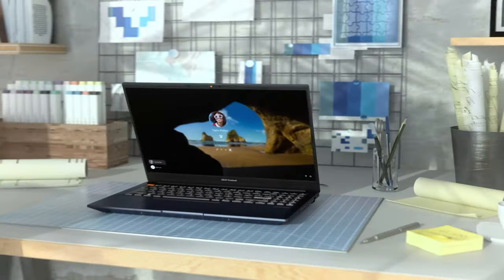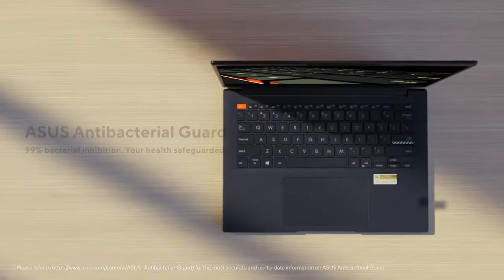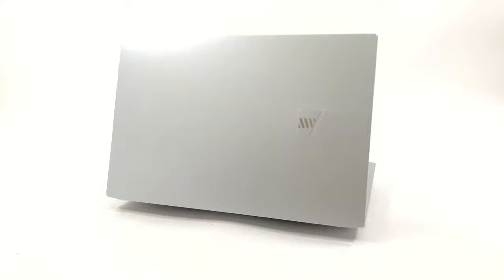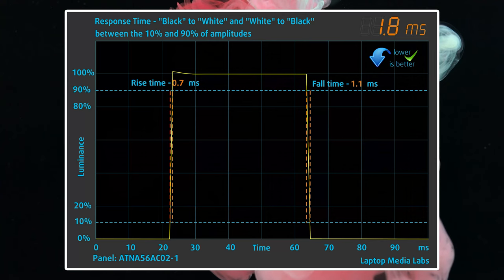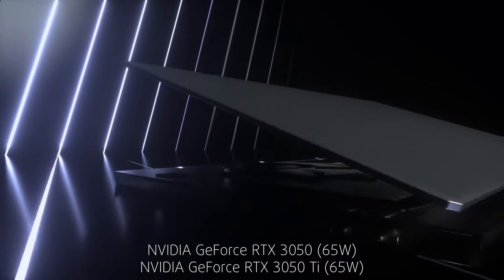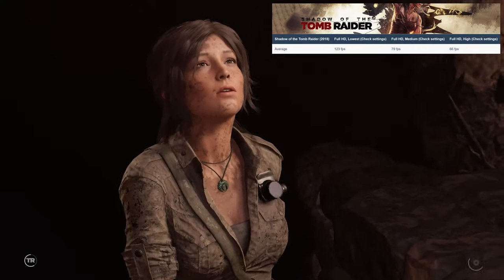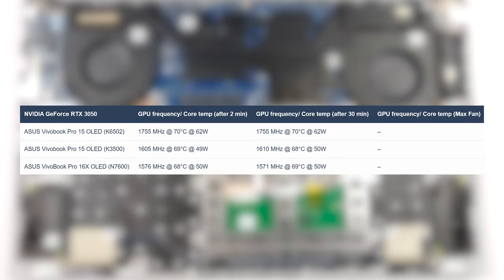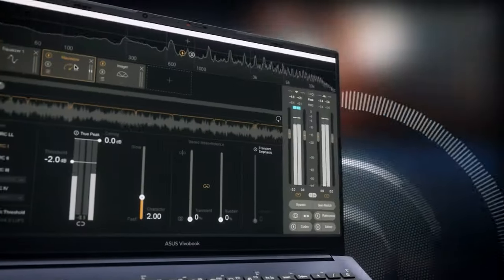ASUS - Vivobook Pro 15 OLED (K6502) - Review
Lighting up your creativity is easier than ever with the powerful Vivobook Pro 15 OLED.
It’s designed to deliver maximum performance for everything creative, whether you’re an artist, a vlogger, a video creator, a musician, or just someone who likes to have fun. For maximum gaming power we’ve included a MUX switch that unleashes the full power of the GPU.